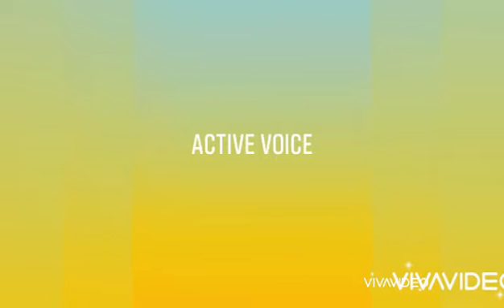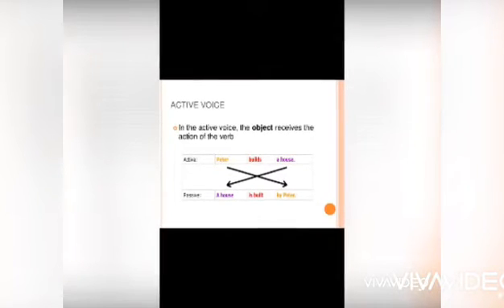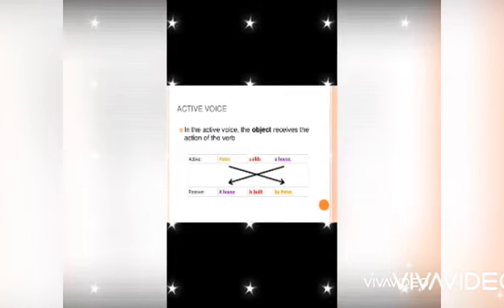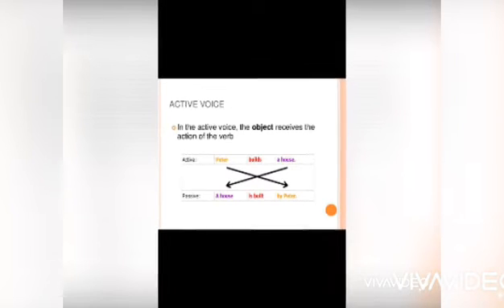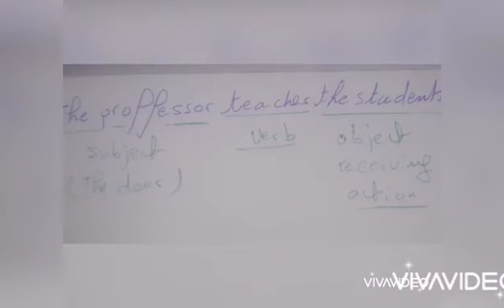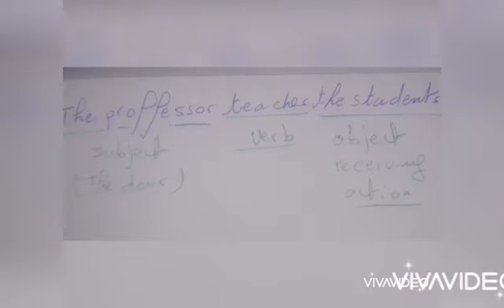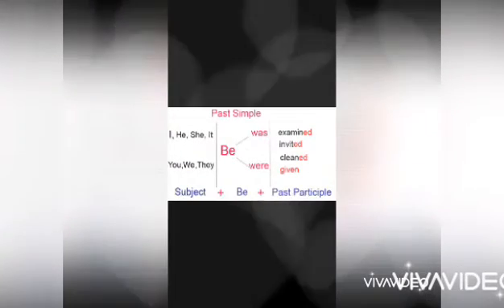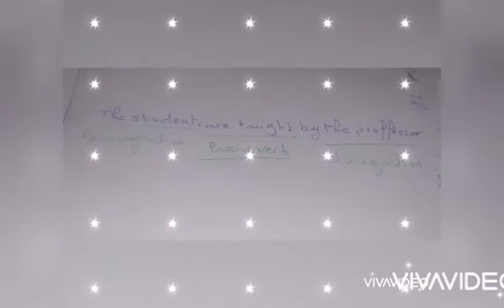Active Voice VS Passive Voice